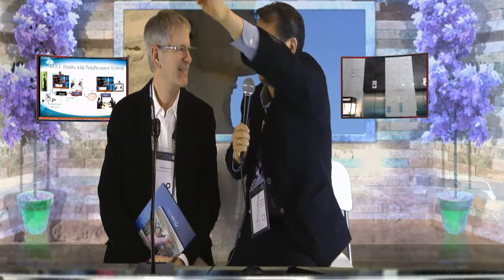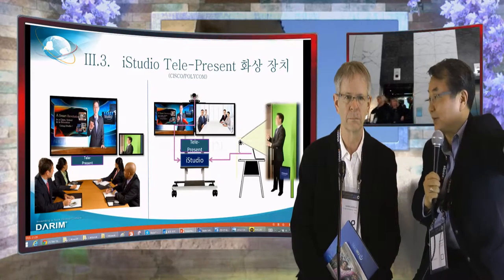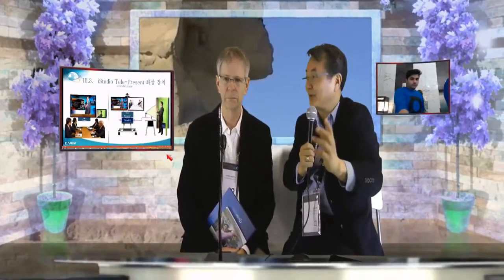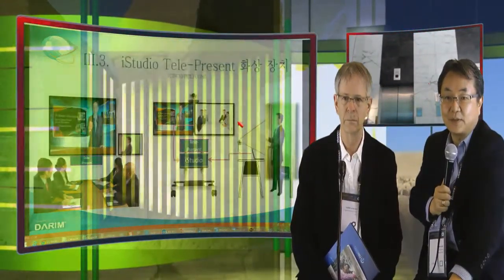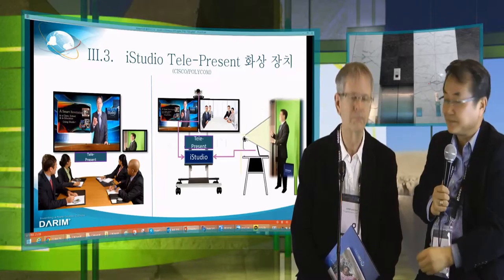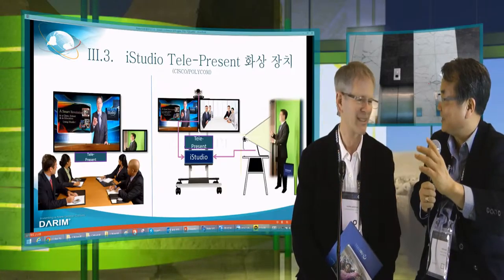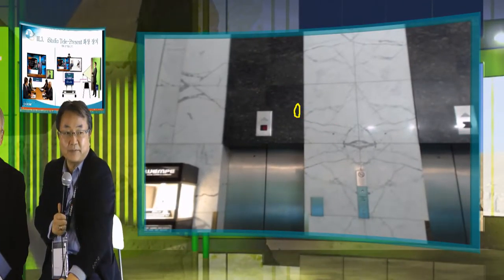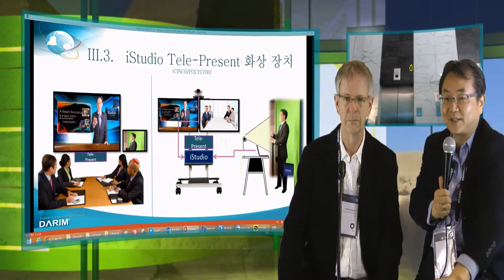OEB 2014, iStudio for MOOC, New Generation of Presentation using iStudio